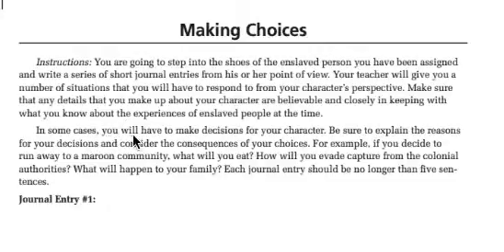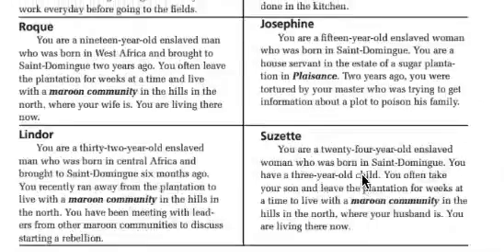Journal entry directions